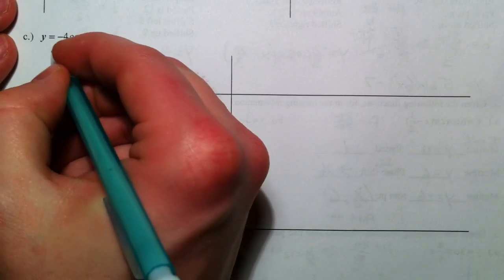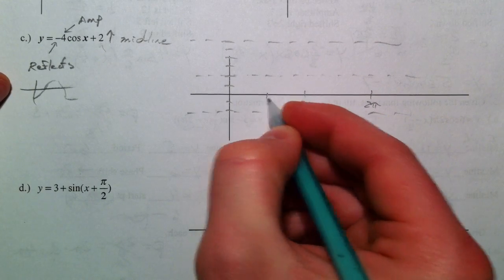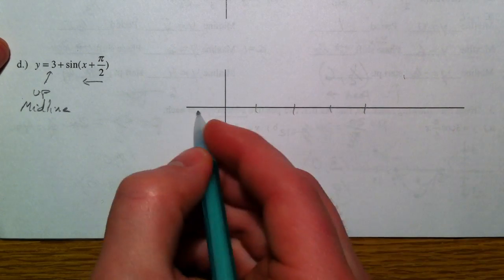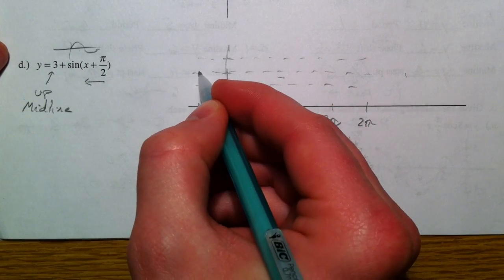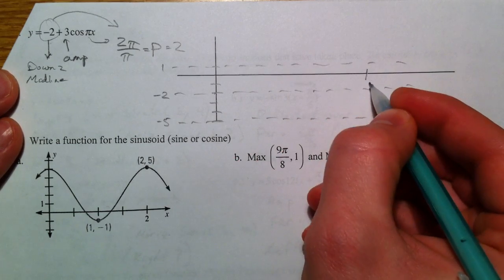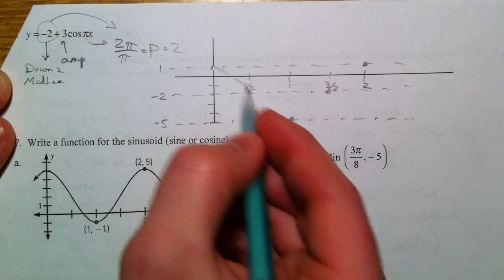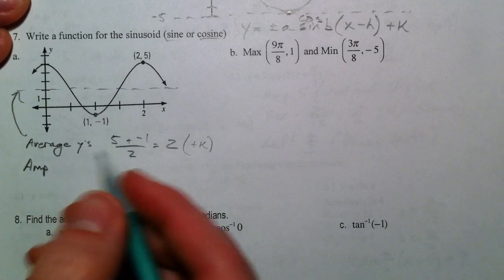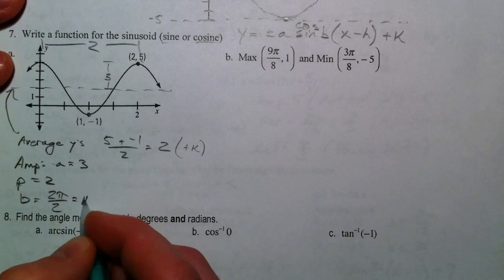Graphing Trig Review (2 of 3)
Part 1)  Questions 1-4: All about graphing sine and cosine functions.  Transformations: how do numbers change the amplitude, period, shift left/right, shift up/down (line of equilibrium or midline), and what causes the graph to be reflected.  Sketching a graph for sine and cosine curves to find maximum and minimum points and also x-intercepts.

Part 2) 5-7a:  Sketch the graph.  Find the period and split it up into 4 parts to label the x-axis.  Find the vertical shift and amplitude to figure out what the graph is centered around and how high/low the graph goes.  Does it start at the peak (cosine) or at equilibrium (sine)?  Is the graph reflected?  Is the graph shifted left or right?  Finally, do all of this backwards in order to write a sine or a cosine function given a graph or a description of the graph.

Part 3) 7b-10:  Writing the equation of a sinusoidal (sine or cosine) function given a maximum and minimum for the graph.  Inverse trigonometry revisited as a part of the graphing functions.  Using our unit circle backwards to find the angles for certain sine (y), cosine (x), or tangent (y/x) values.  You have to know how the answers are restricted for the inverse trig functions.  If it's an equation like #'s 9 and 10, you could possibly have 2 answers between 0 and 360 degrees.